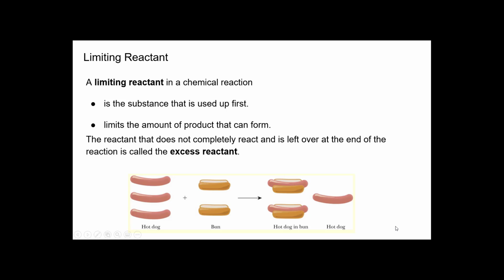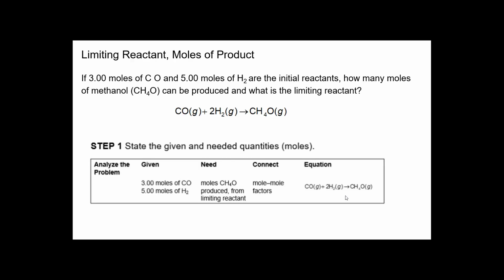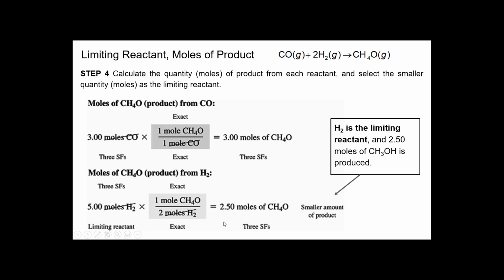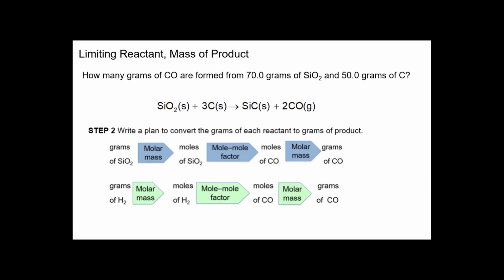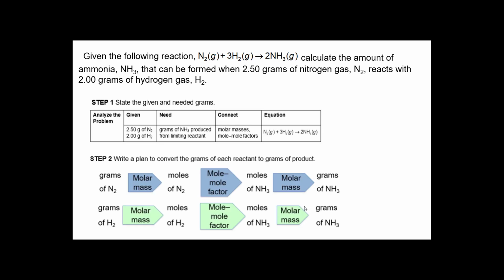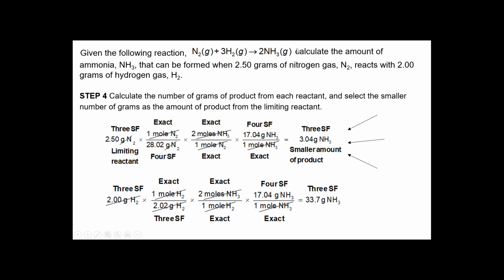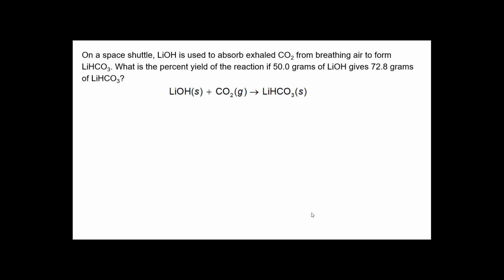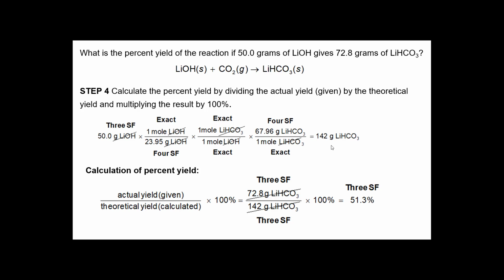103 7.9 Limiting Reaction and Percent Yield